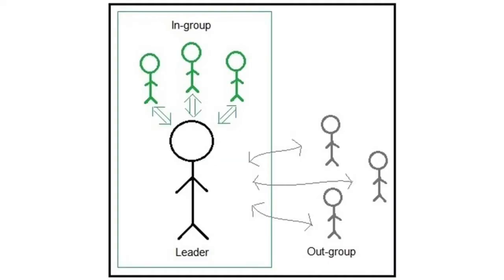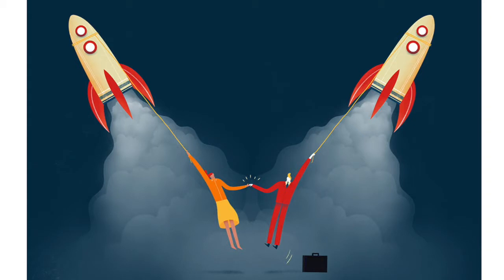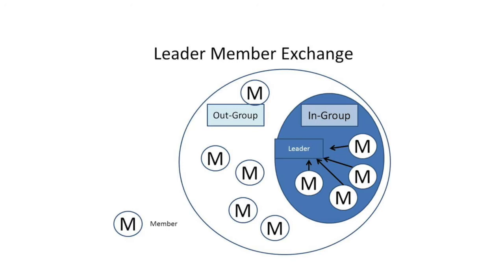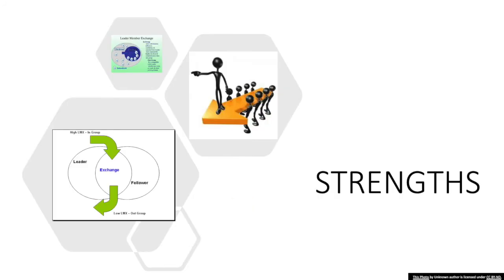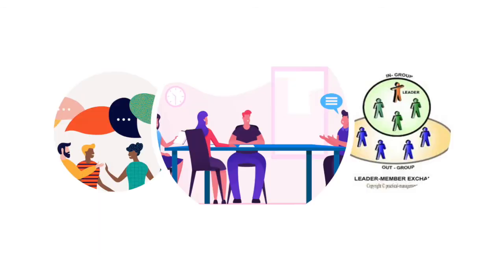LMX Theory Presentation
Created by Alex Stubblefield, Caroline Allen, Sab Chizhik, Kaya Redmond, Matt Gunn, Bella McCollum and Katie Johnson